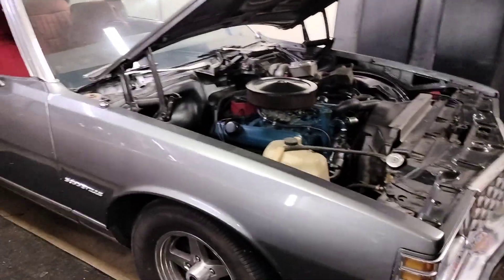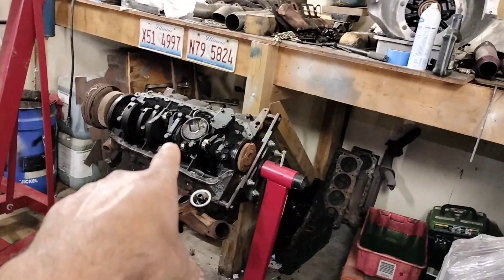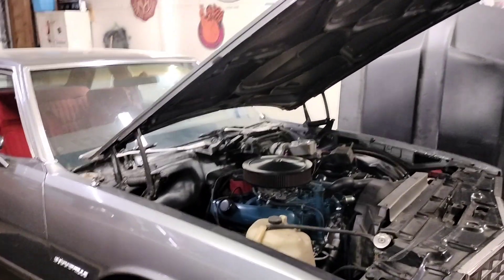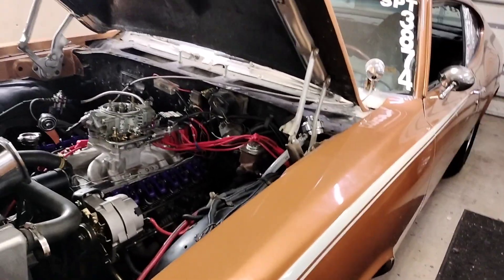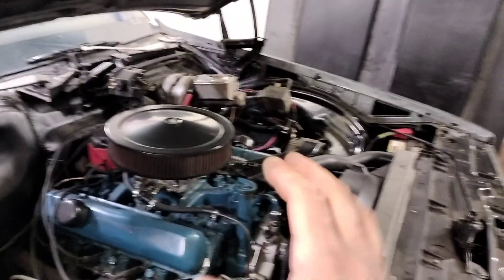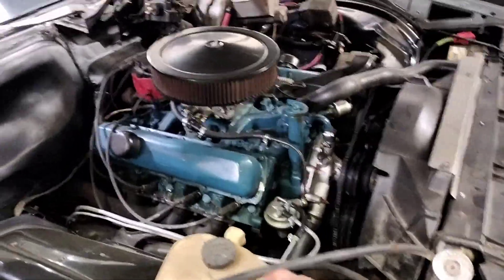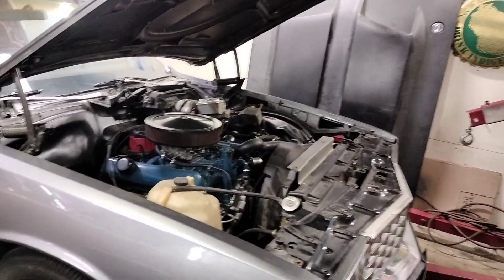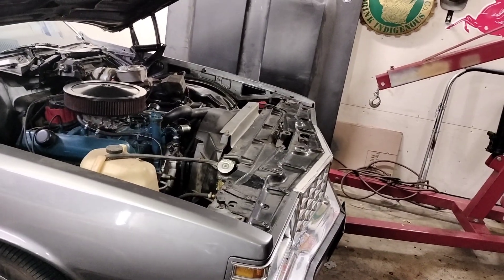Place your bets